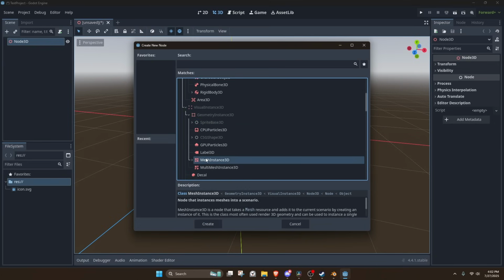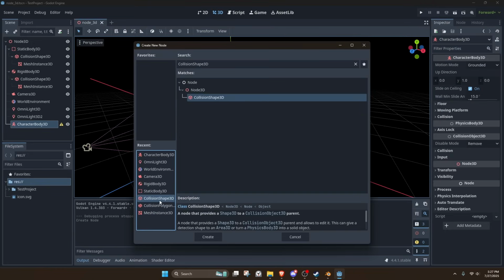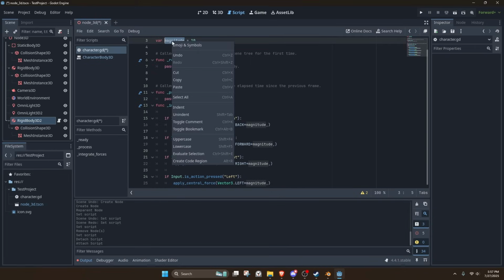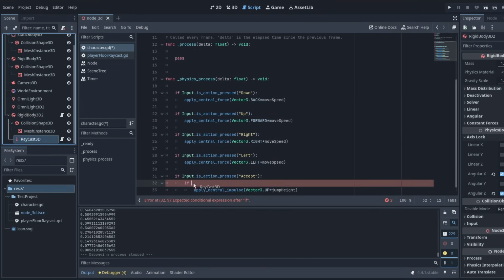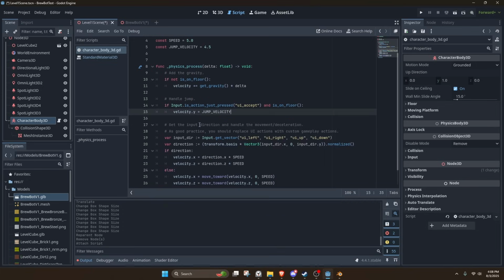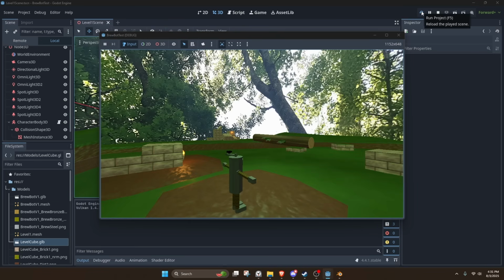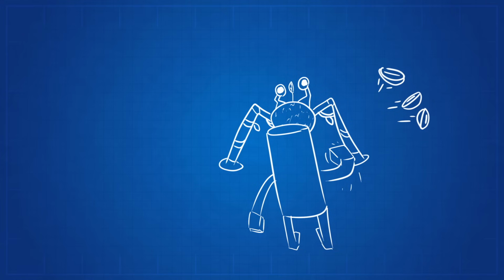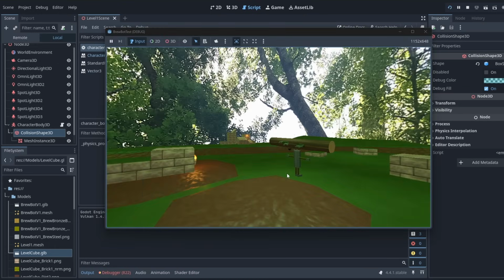Brew Bot Development Episode 4: Trying Godot and Planning Things Out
Today, we're finally getting into the Godot Engine to see what it's all about. We'll also spend some time getting Brew Bot planned out a little better.